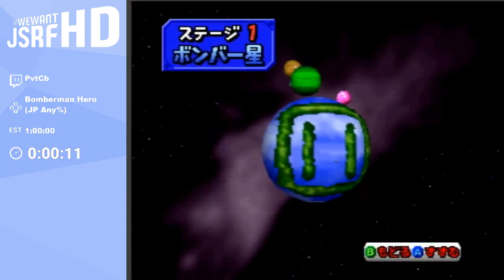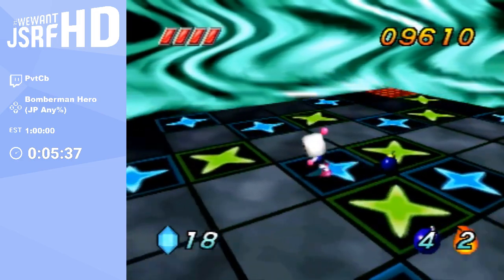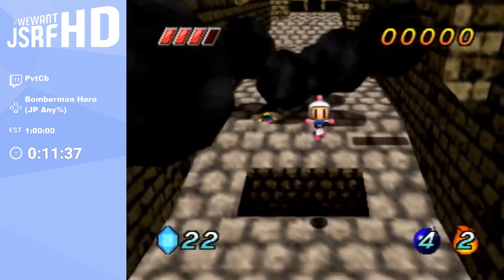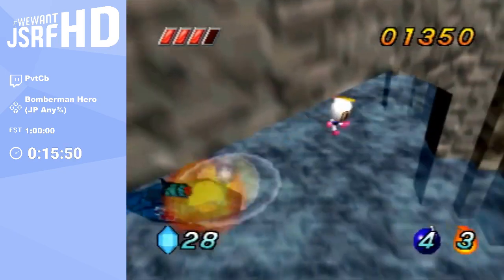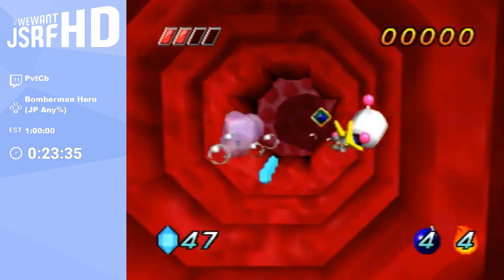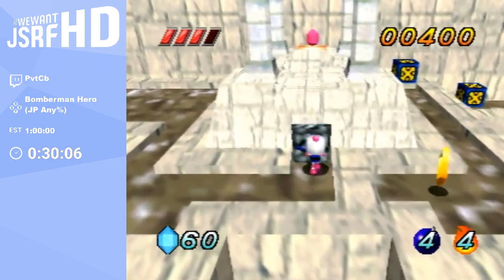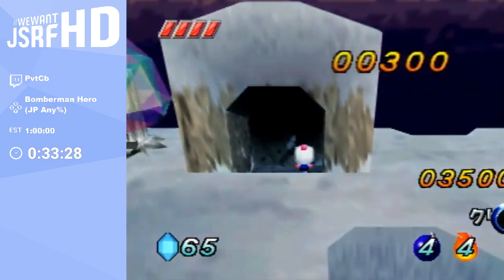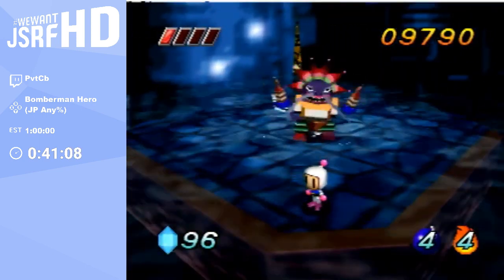WEWANTJSRFHD - Bomberman Hero (JP any%) by PVT